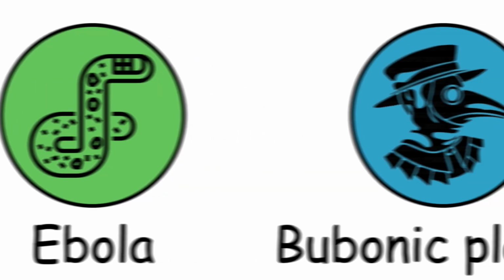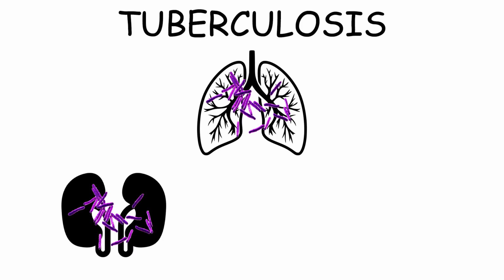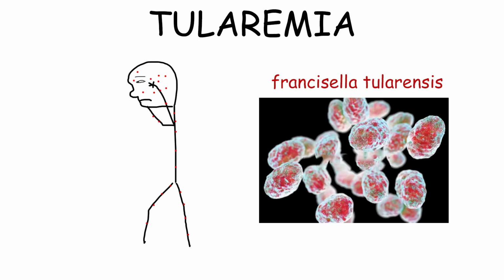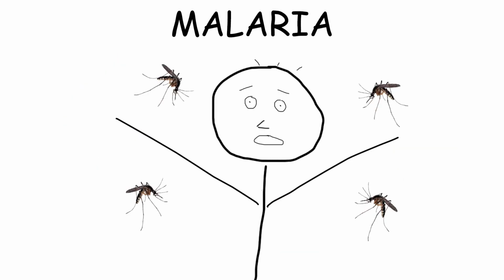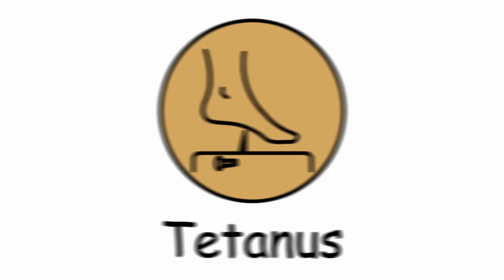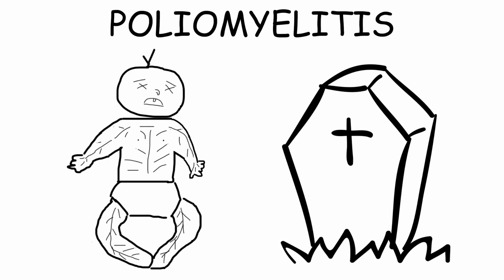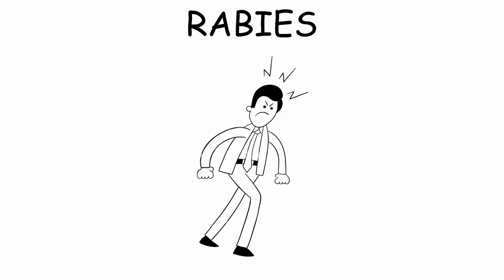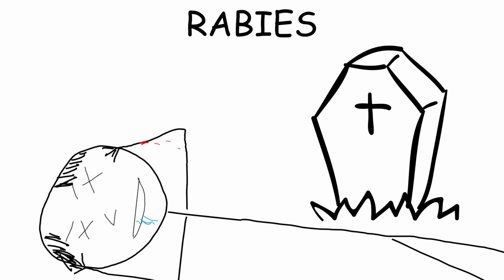Every Deadly Disease Explained in 10 Minutes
Every Fatal Disease: Explained in 10 Minutes
In this engaging video, we'll provide an overview of each fatal disease, offering a comprehensive explanation of each one in just 10 minutes.

Exploring Common Diseases
From Ebola virus to Kuru disease, we'll delve into various types of fatal diseases, their causes, symptoms, and treatment methods.

Prevention and Combat
We'll also discuss prevention methods and the importance of early diagnosis for preventing and treating these diseases.

Join us to learn more about each fatal disease and understand how to protect your health and that of your loved ones.